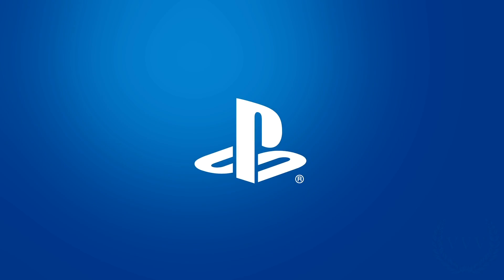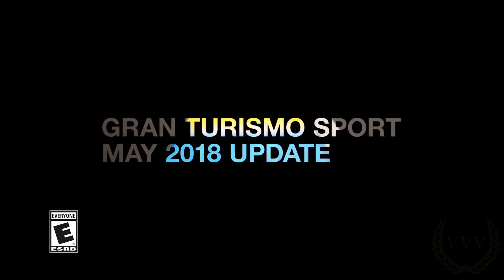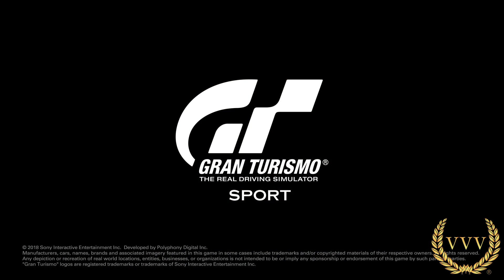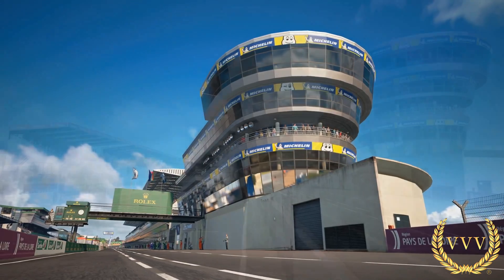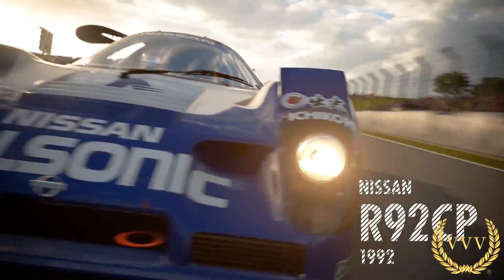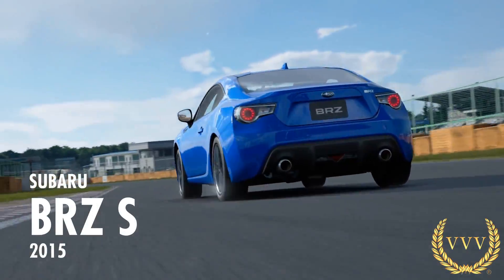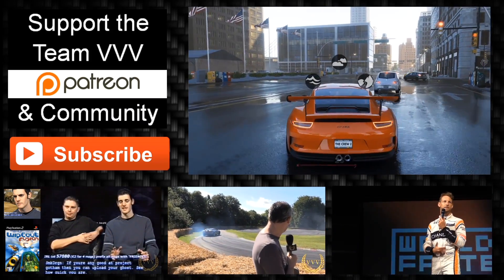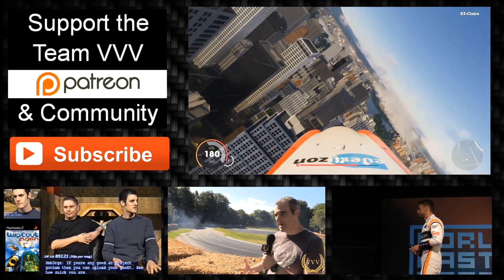GT Sport - May Update Trailer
presents the May update trailer for Gran Turismo Sport.